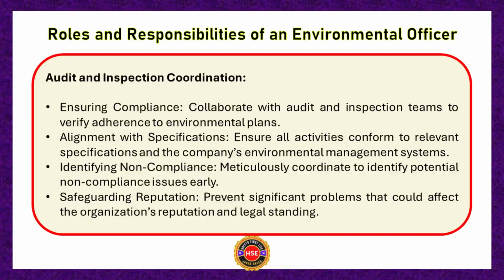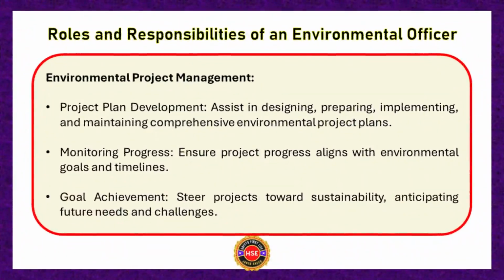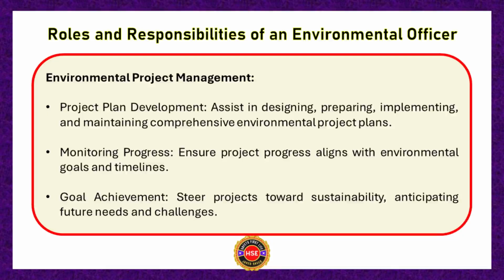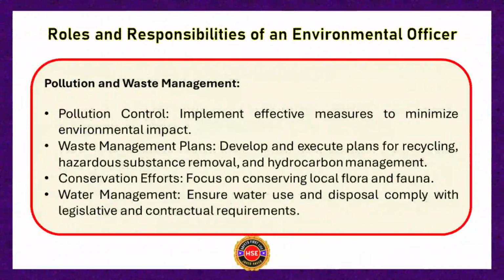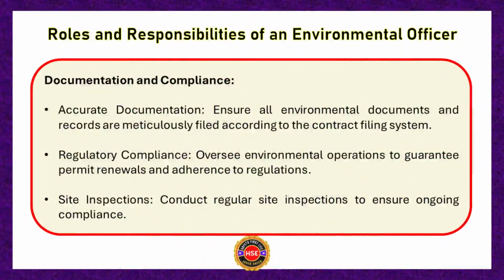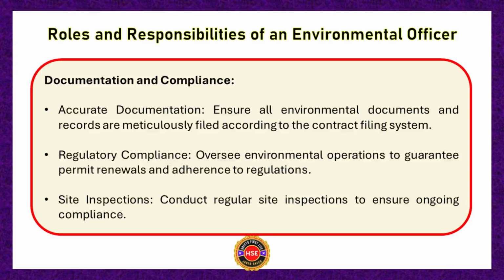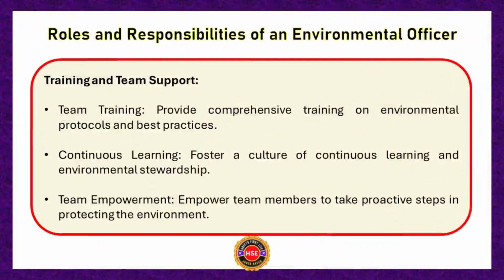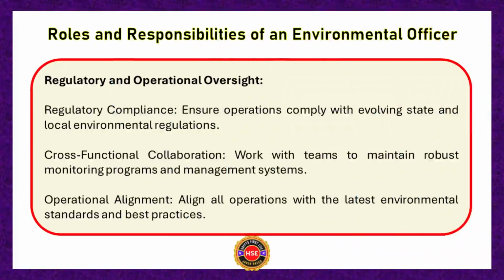Duties of Environmental Coordinator | EHS Engineer Role and Responsibilities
Welcome to our detailed guide on the "Duties of an Environmental Coordinator and EHS Engineer Role and Responsibilities." In this video, we explore the critical roles and responsibilities of Environmental Coordinators and Environmental Health and Safety (EHS) Engineers in various sectors. Learn how these professionals contribute to sustainable practices, regulatory compliance, and the creation of safe working environments. We cover key duties such as audit and inspection coordination, environmental project management, pollution control, waste management, risk assessment, and team training. This video is an essential resource for anyone looking to understand the pivotal roles these professionals play in promoting environmental stewardship and workplace safety.
Environmental Coordinator
EHS Engineer
Environmental Health and Safety
Sustainability
environmental
health safety and environment
environment
Workplace Safety
Environmental Management
Compliance
environmental engineer
environmental advisor
environmental officer and coordinator
Pollution Control
Waste Management
Risk Assessment
Environmental Training
how to overcome environmental problems
Safety Engineer
Environmental Protocols
how to address environmental issues
Sustainable Practices
Environmental Risk
environmental management key strategies
Duties of an Environmental Coordinator
EHS Engineer role and responsibilities
Environmental Coordinator job description
Comprehensive guide to EHS Engineer duties
Environmental Health and Safety coordinator tasks
Key responsibilities of an EHS Engineer
Environmental Coordinator in construction projects
EHS Engineer compliance and safety management
Training programs for Environmental Coordinators
Sustainable practices for Environmental Health and Safety professionals
Environmental Coordinator
EHS Engineer
role and responsibilities of hse engineer
hse engineer roles and responsibilities
safety engineer roles and responsibilities
construction safety officer roles and responsibilities
roles and responsibilities of hse officer
roles and responsibilities of safety officer
site supervisor responsibilities in construction
roles and responibilities of site supervisor
civil engineer site supervisor duties and responsibilities
site supervisor duties and responsibilities
Environmental duties
audits and inspections by environmental professional
Safety compliance
safety rules and regulations
pollution control methods
Waste management
Risk assessment
Pollution control
waste management
CEMP Construction environment management plan
Environmental training
Sustainability
Safety management
safety training video
environmental coordinator duties and responsibilities
What is the job of an environmental officer
EHS Engineer duties in construction project